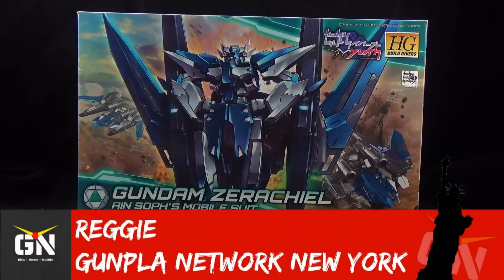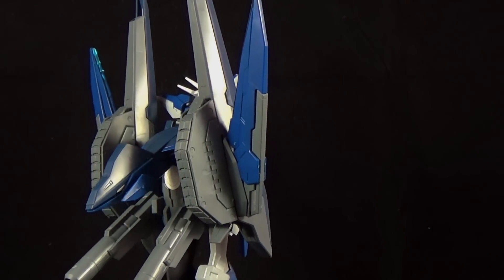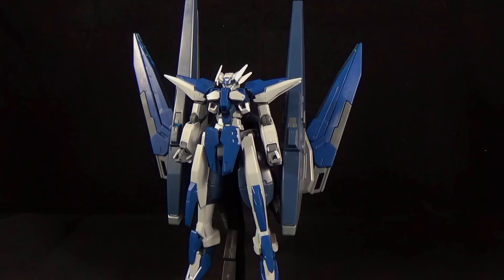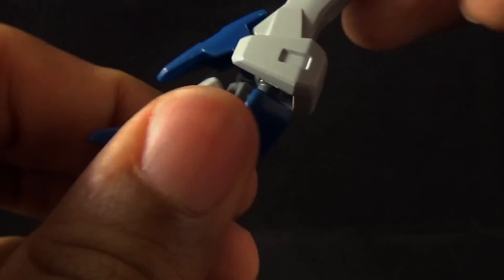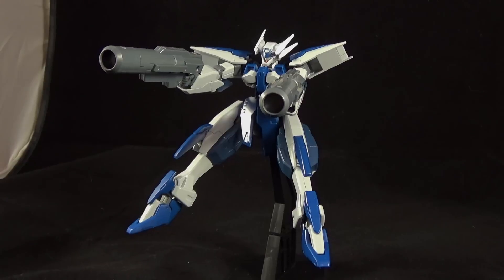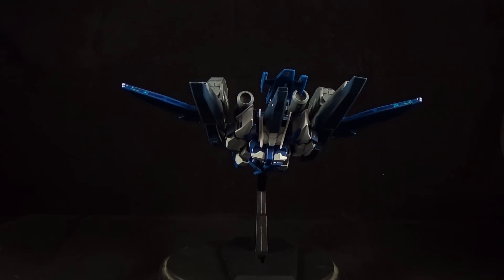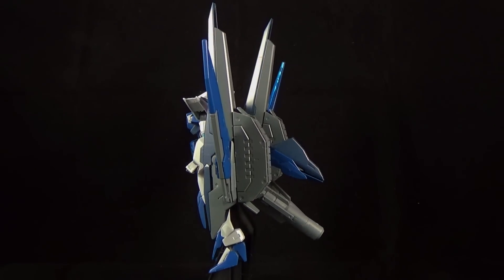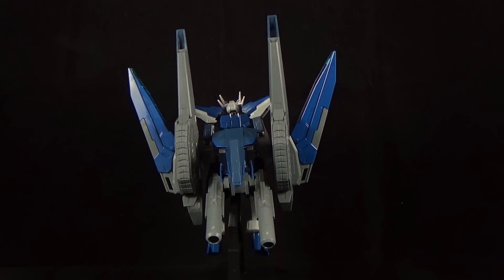HGBD 1/144 Zerachiel - Review (Harute Clone?)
Reggie review the HGBD Zerachiel from Gundam Build Divers

The Gundam Zerachiel is a Gunpla appearing in Gundam Build Divers Break.